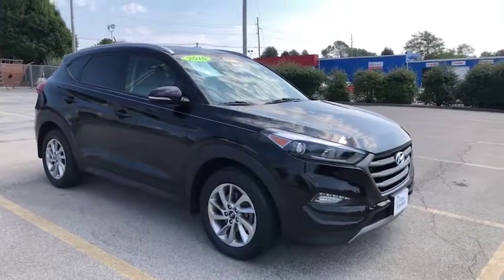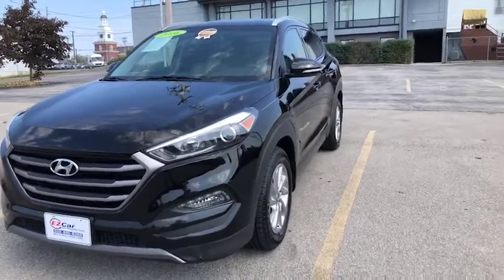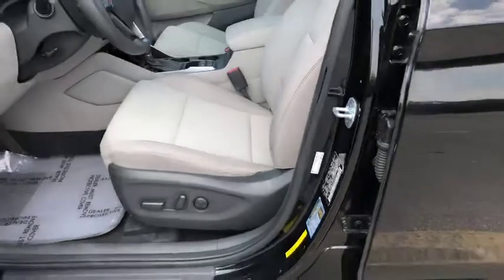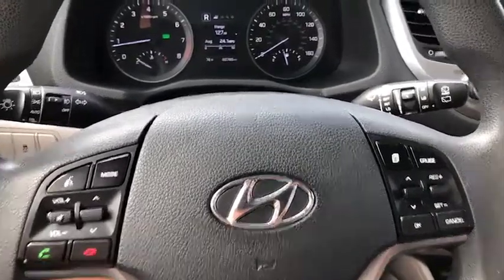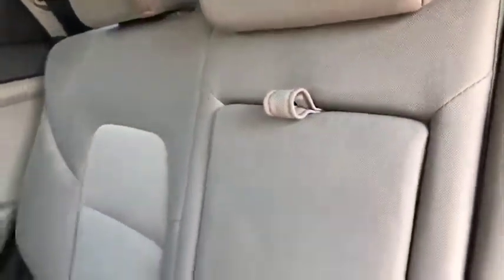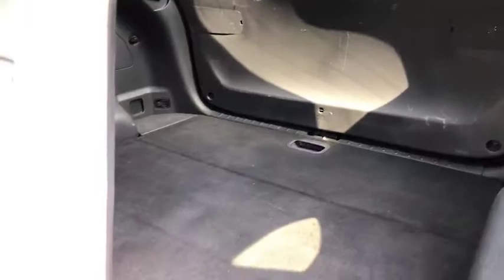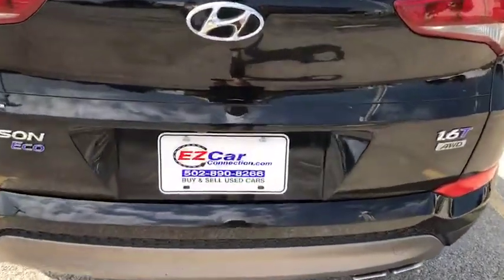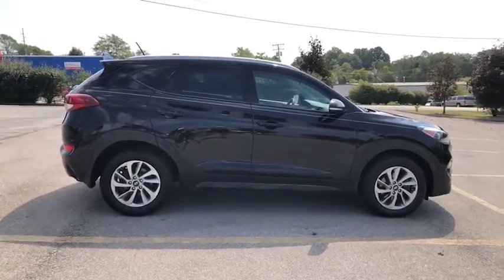2016 Hyundai Tucson Eco AWD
EZ Car Preview 2016 Hyundai Tucson Eco AWD